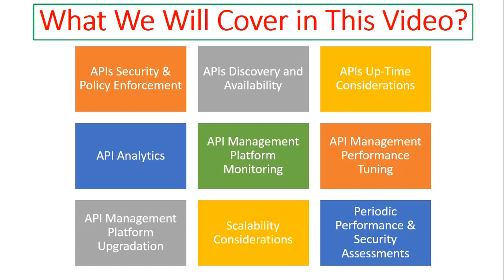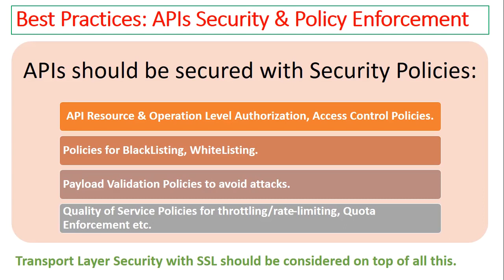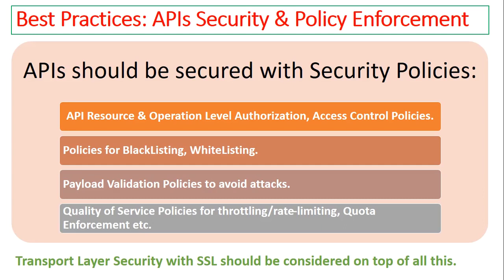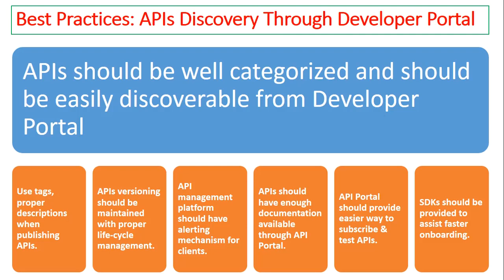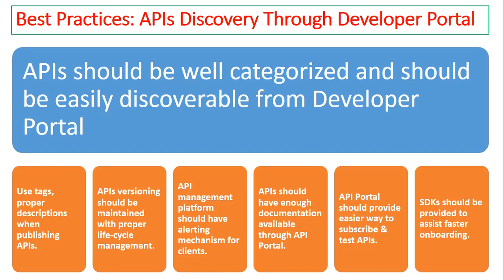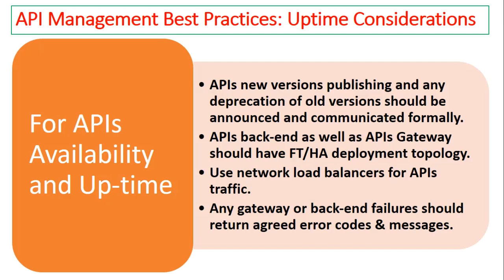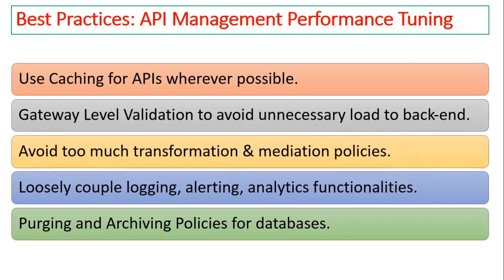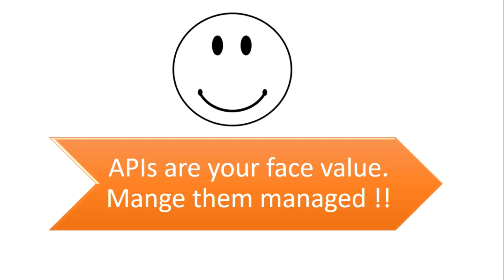API Management Tutorial |API Management Best Practices |API Manager Best Practices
API Management tutorial explaining API management best practices, API management principles, API management guidelines. API Manager's powers can be fully utilized only if you are following API Manager best practices when setting up API Management Platform, publishing APIs, Creating API  documentation, tuning API performance etc.
In this video you will learn API management best practices with focus on following topics:
* API Management Best Practices for API's security.
* API Management Best Practices for API publishing and API discovery.
* API Management best practices for APIs availability and up-time.
* API Management best practices for performance tuning.
* API Management best practices for API management platform monitoring.
* API manager best practices for API analytics.
* API management best practices for upgrading API Management environment.

This API management tutorial also explains best practices for API policy enforcement.